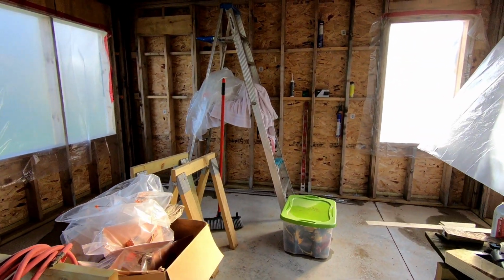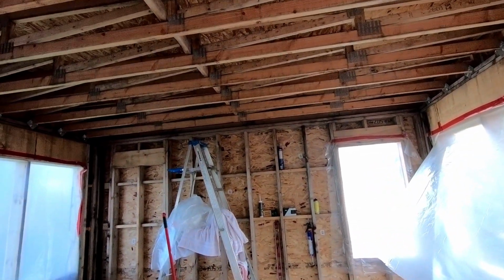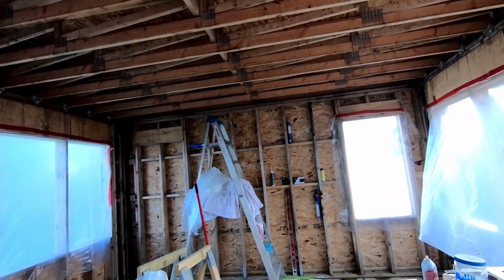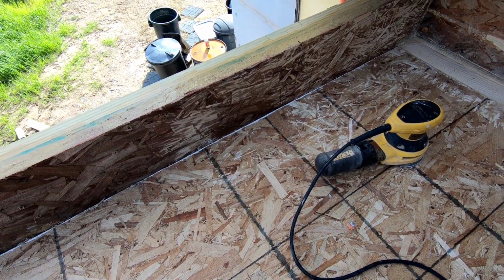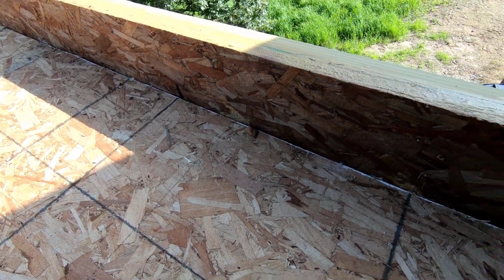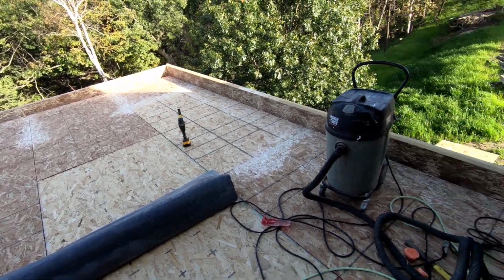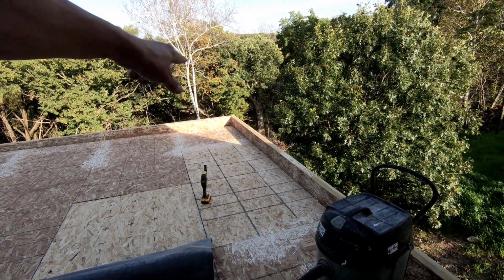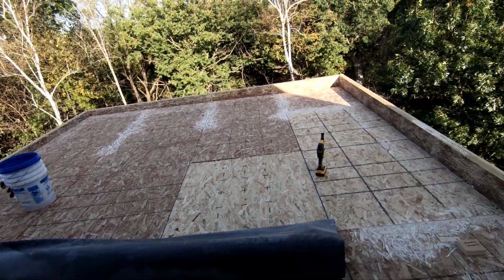Starting the EPDM Rubber Roof ― Sanding the Perimeter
In this video I sand out the bumps and lumps in the OSB deck in preparation for the application of the EPDM Rubber Roof.

Here is the Breezeway Project which will include the second story roof deck at some point:

And finally here is the EPDM Rubber Roof playlist for the flat roof where the deck will go: